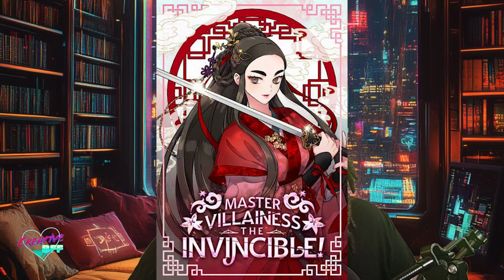3 Storytelling Tricks to Hook Readers in Chapter One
First chapters are make-or-break. In this episode, I break down 3 strategies to grab your audience from the very beginning—and keep them reading.

Using examples from three wildly popular webtoons, I show how creators build emotional investment, earn the audience’s trust, and set up a journey readers have to see through.

✨ What You’ll Learn:

The Emotional Buy-In: Why we care even when we don’t know the characters

Goodwill Toward the Protagonist: How to make readers root for your MC instantly

Promise of a Journey: Why the setup matters more than the destination

📚 Featuring:

The Remarried Empress
The Taisho Era’s Devoted Husband
Master Villainess the Invincible

...and a few more :)

TIMESTAMPS:
03:56 Emotional Hook
08:20 Goodwill Hook
10:56 Sidenote
11:27 Journey Hook
11:44 Sidenote 2
14:05 Back to Journey
16:39 The Baengri Clan's Unwanted Granddaughter
19:47 Master Villainess The Invincible
22:34 The Remarried Empress
25:21 The Taisho Era Student Is A Devoted Husband
28:53 Mom, I'm Sorry
33:32 TL;DR

✨ Welcome to The StoryPod! ✨
Dive into the world of storytelling with me as we "do story," exploring characters, worlds, plots, games, and creative writing challenges. The StoryPod is all about building your storytelling muscles and developing muscle memory for crafting amazing stories.

💡 Need story coaching? If you're ready to take your storytelling to the next level, check out my coaching packages on my website!